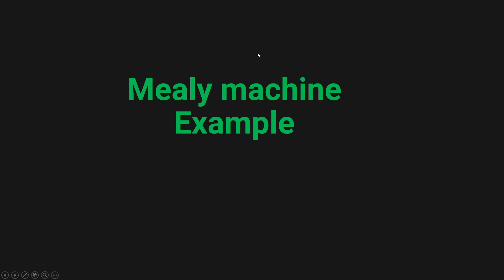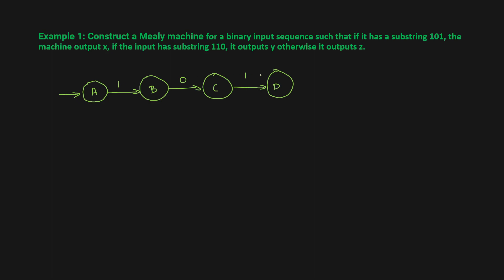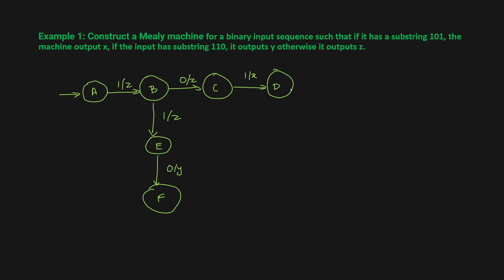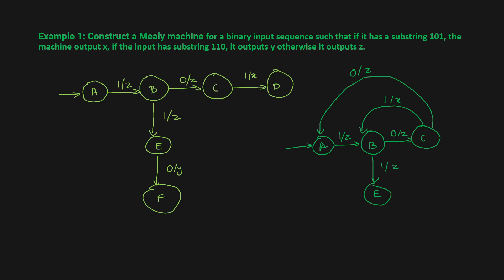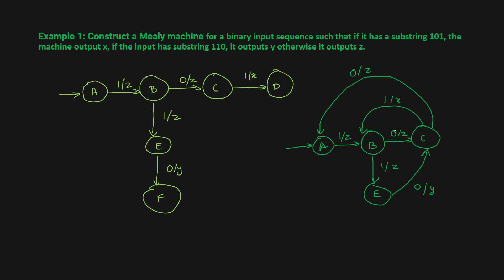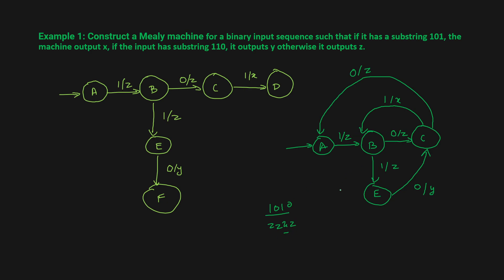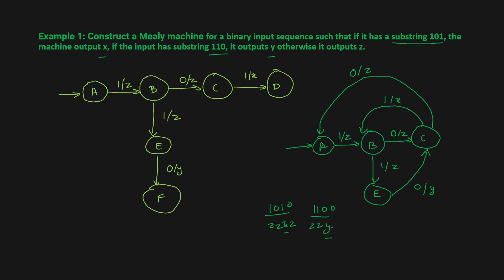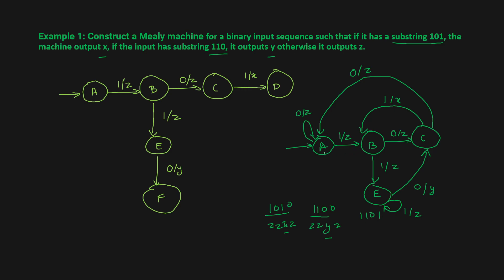Construction of mealy machine example 2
Construction of mealy machine example 2. In this theory Of Computation tutorial we will learn about example of Mealy Machine.